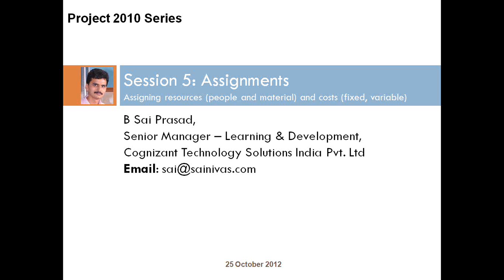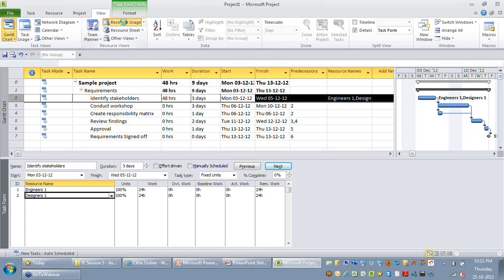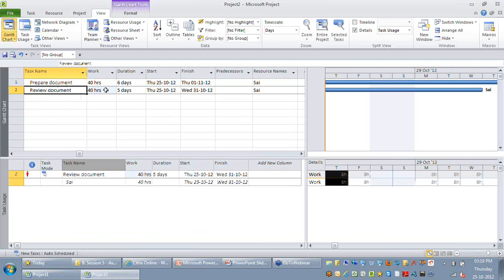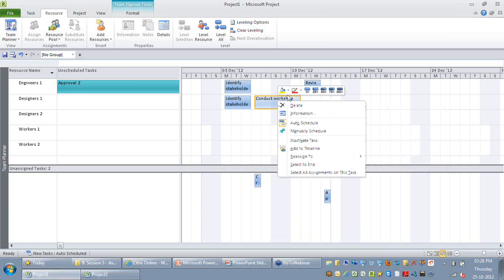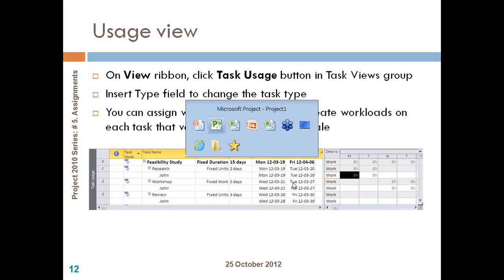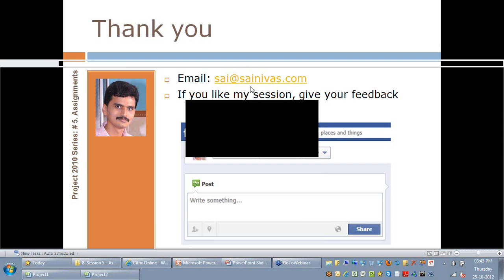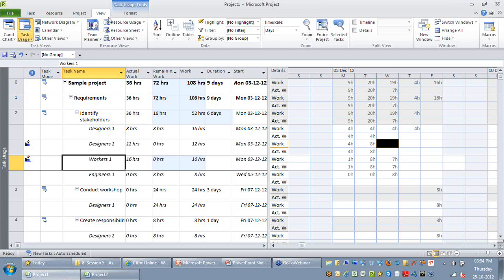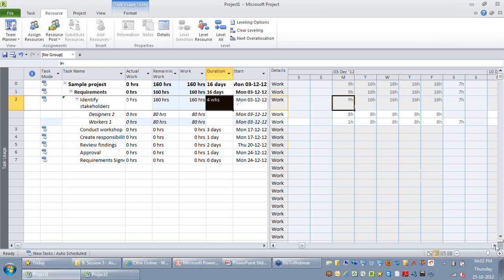Assigning resources (people and material) and costs (fixed,variable) in Microsoft Project 2010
In session 5 of this series, I will be discussing on assignments. Assignment is the last step of data to enter into the project schedule. After this step, you will have a draft schedule that contains the world of the resources: resource loaded schedule. At the end of this webinar, you will:

Know what an assignment is for part-time and full-time resources
Know the usage of the assignment-specific fields
Be able to control the effect of changing work, duration and units on assignment
Be able to learn the different methods for assignments - Team Planner, Task Sheet, Task Form, Task Information, Assign Resources
Be able to identify the critical path in your schedule